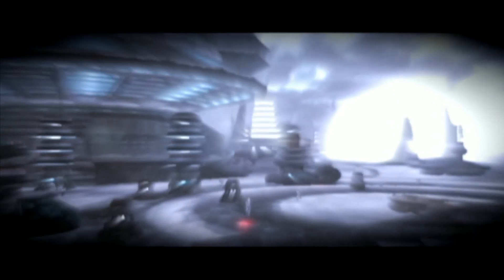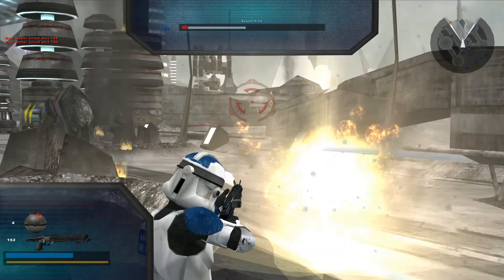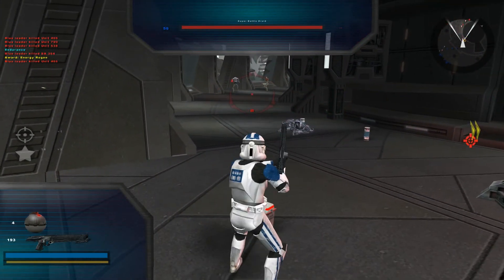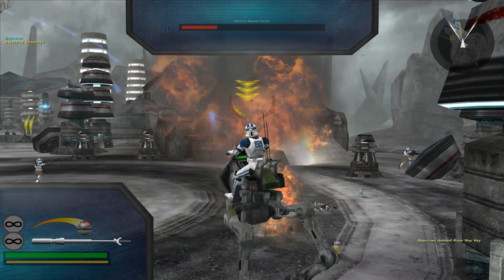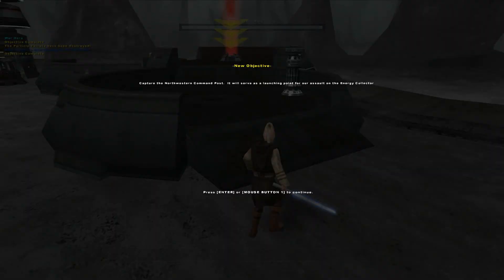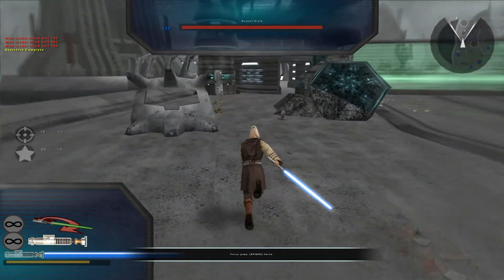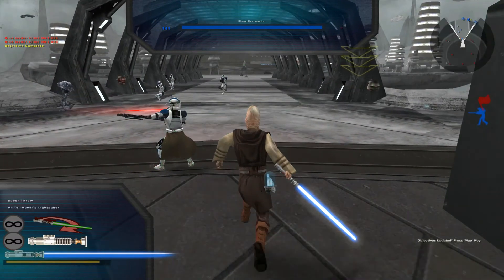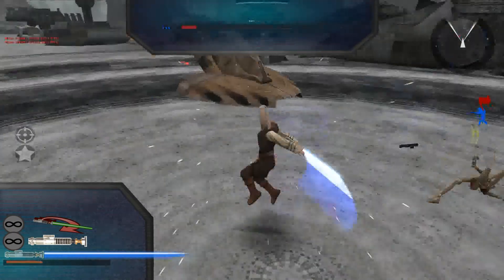Star Wars: Battlefront 2 Campaign - Part 2 - Amongst the Ruins\Battle of Mygeeto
Hello everyone! In part two of my Star Wars: Battlefront 2 Campaign series, the 501st fight at the Battle of Mygeeto in the mission "Amongst the Ruins." I decided to use the "Battlefront Evolved" mod for the gameplay. Enjoy!

I do not own Star Wars or Lucasfilm. As well as the mod.